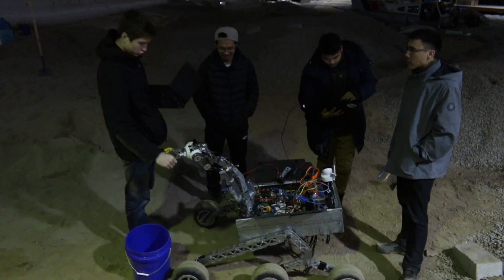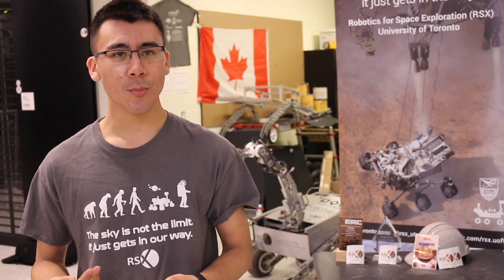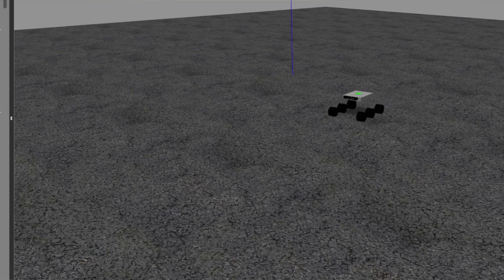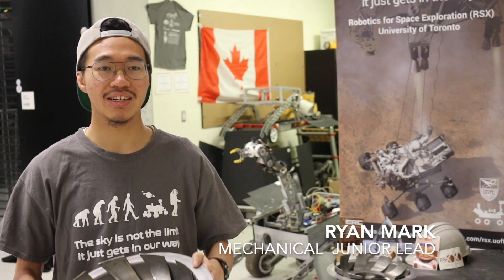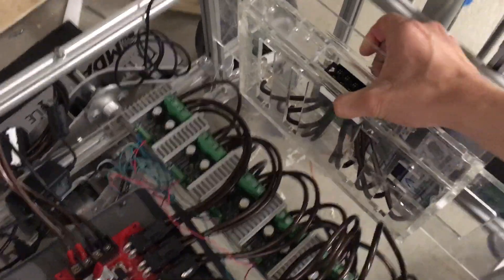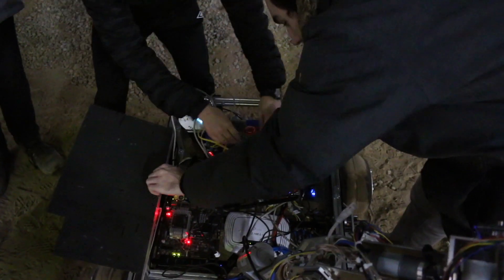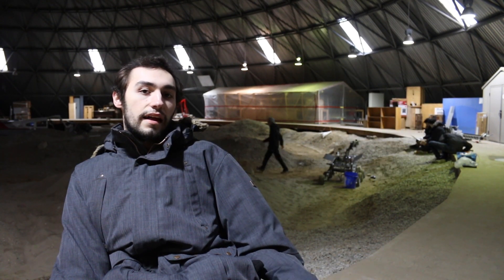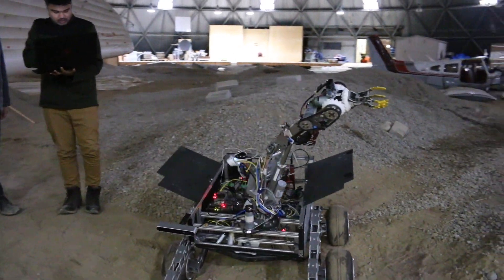RSX - URC 2019 System Acceptance Review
Presenting RSX's latest rover for the University Rover Challenge 2019!